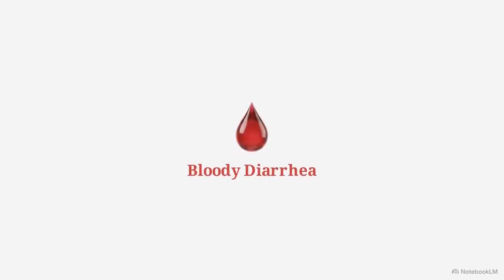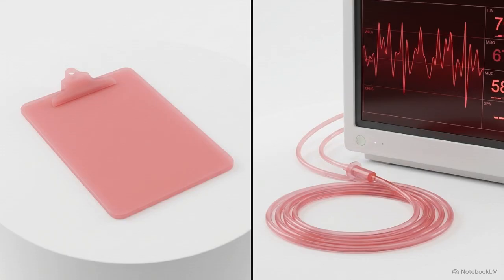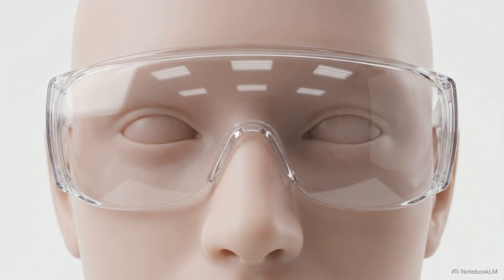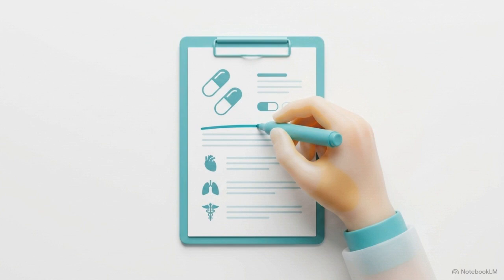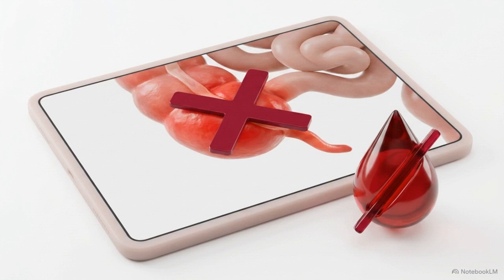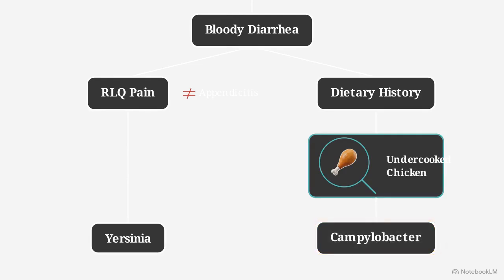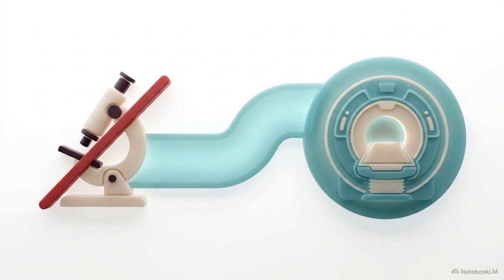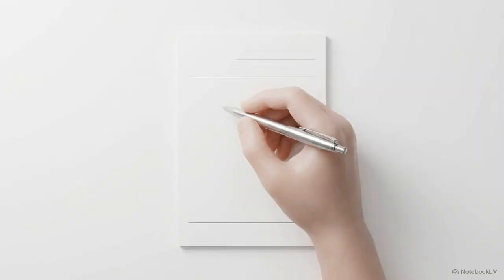Memorize Bloody Diarrhea Causes in Minutes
Struggling to memorize the different causes of bloody diarrhea for your medical exams? In this high-yield mnemonic guide, we break down the most common bacterial and parasitic agents that cause dysentery. We’ll show you a visual side-by-side comparison of Shigella, Salmonella, Campylobacter, and Enterohemorrhagic E. coli (EHEC), making it easier to recall their clinical presentation, transmission, and complications (like HUS). Learn the key differences in minutes and level up your medicine!
​In this video, you will learn:
​How to differentiate between Shigella and Salmonella dysentery.
​The essential mnemonic cues for Campylobacter transmission.
​Why Enterohemorrhagic E. coli (EHEC) O157:H7 is a critical diagnosis.
​Visual tips for understanding the typical colonoscopy findings.